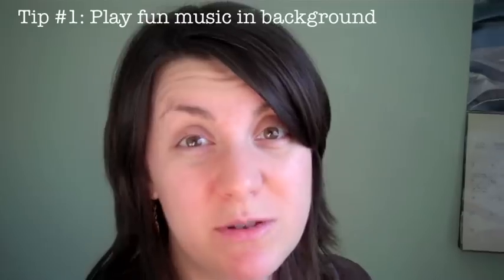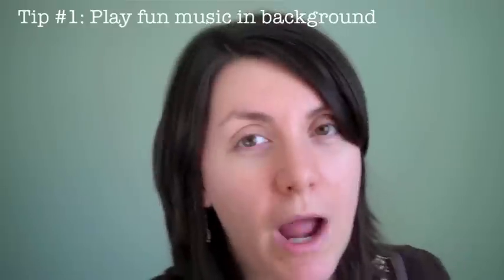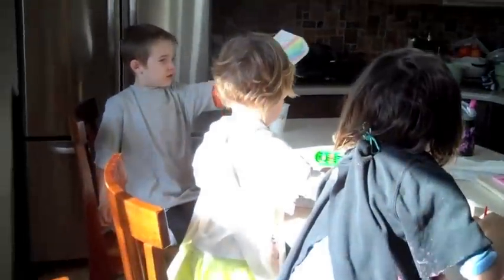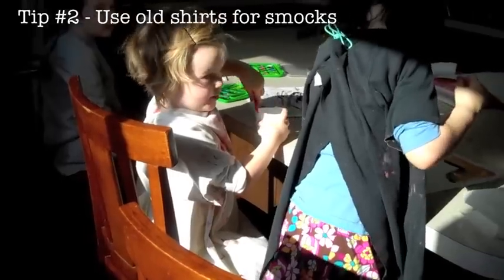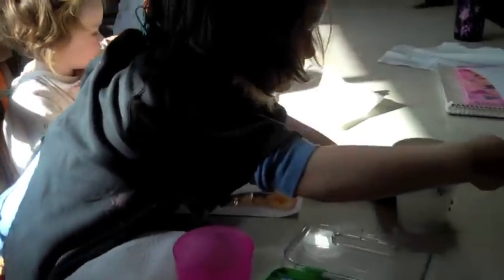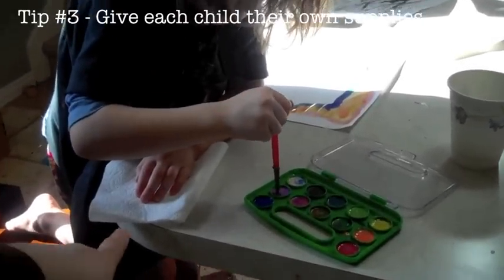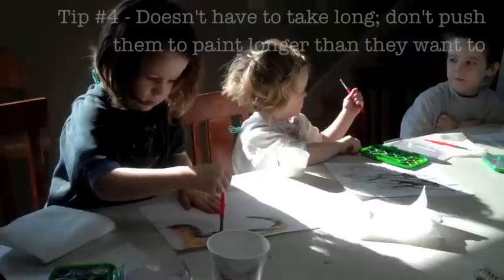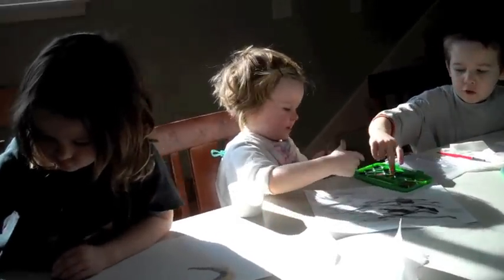How to Paint Watercolors with Young Children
Watch to see 7 tips that will make it easier for you to pull out the watercolors and paint with your young children (especially toddlers and preschoolers).

We LOVE bringing out the paints at our house!  Because of this, we have figured out several tricks to make it work really smoothly.

Join me in making life as a mom a masterpiece, filled with more JOY, peace, love and fun